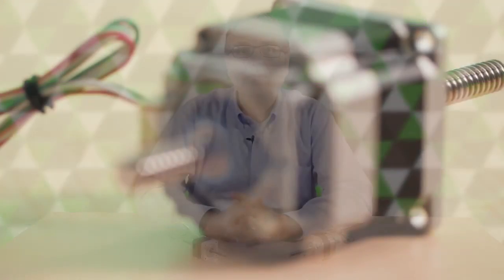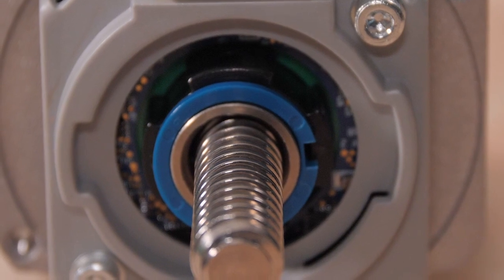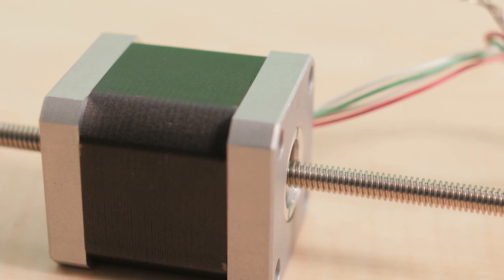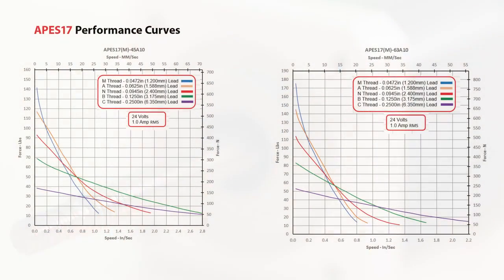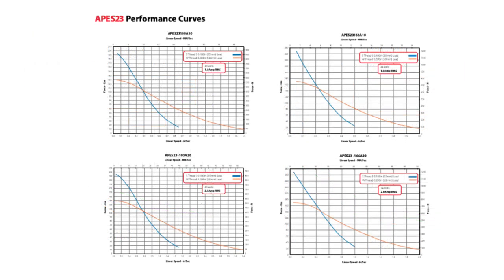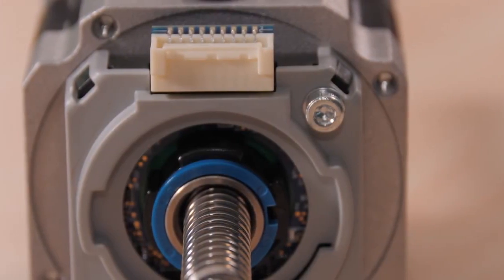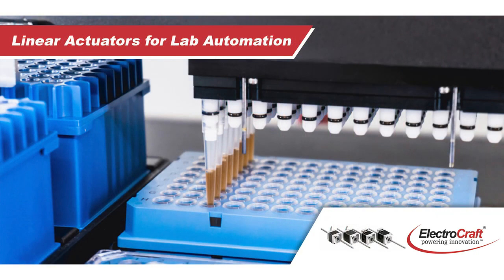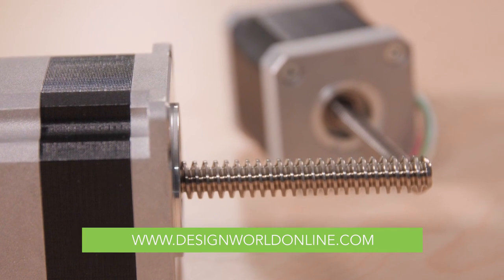Design World reviews ElectroCraft’s addition to our Enhanced Series Stepper Linear Actuators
Two new models of stepper linear actuators add to ElectroCraft’s AxialPower Enhanced Series, or APES line, of stepper linear actuators; a new 42-mm (NEMA 17) frame size, the APES17, and a new 56mm (NEMA 23) frame size, the APES23, with an optional encoder for closed loop stepper control. The new linear actuators are highly configurable and available with a variety of imperial or metric lead-screw options.